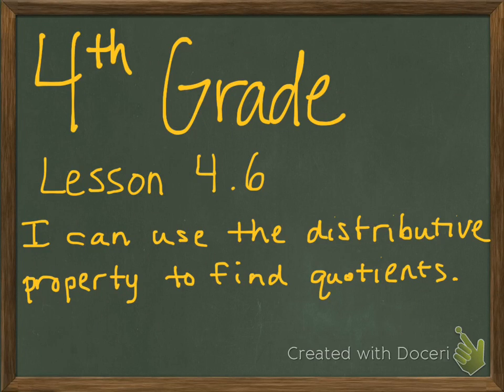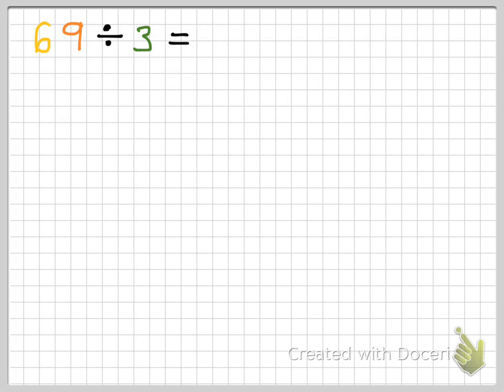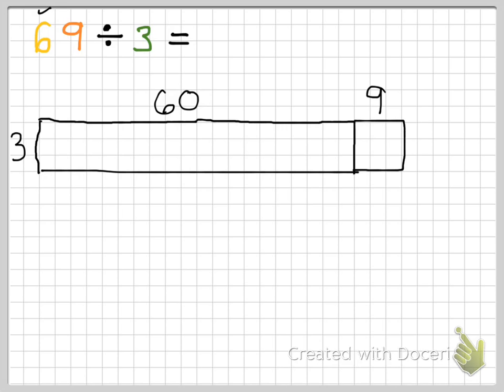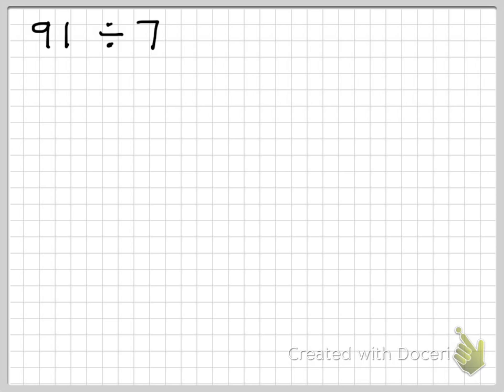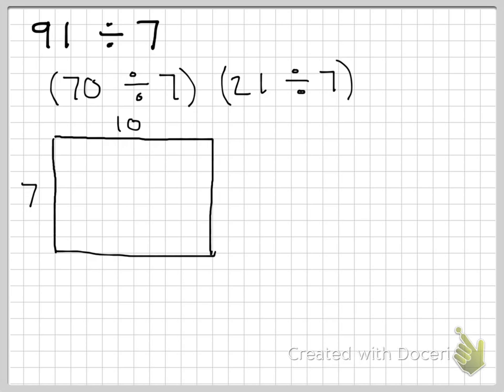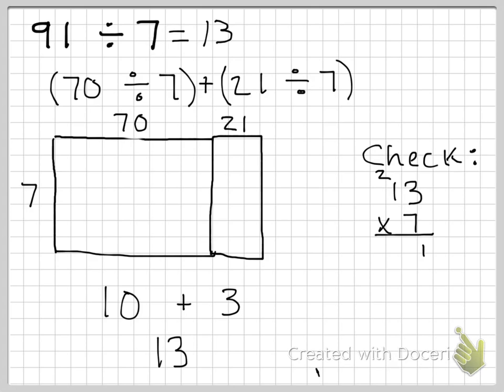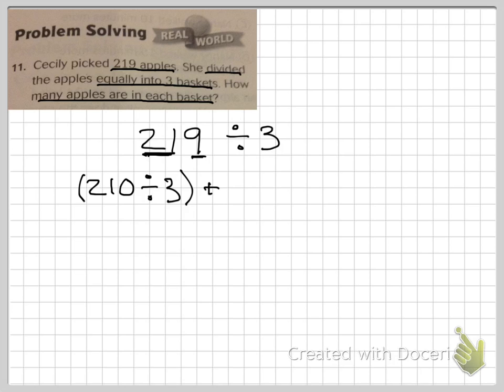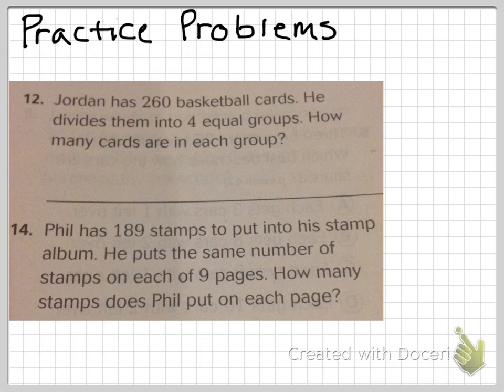4th Grade Lesson 4.6 Use the Distributive Property